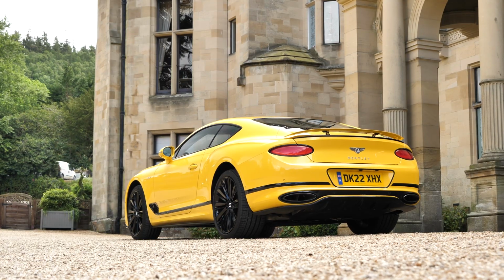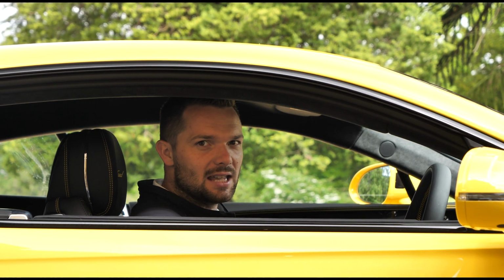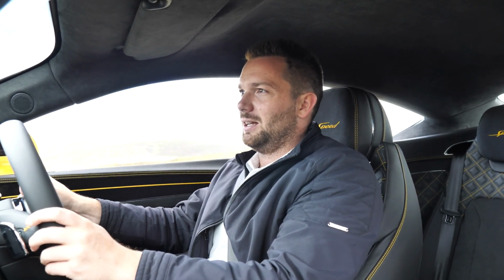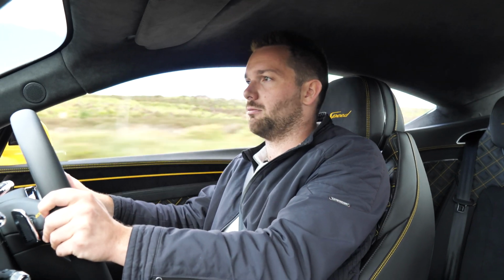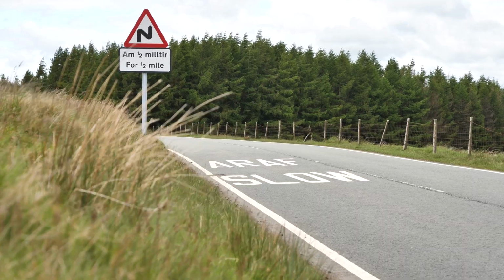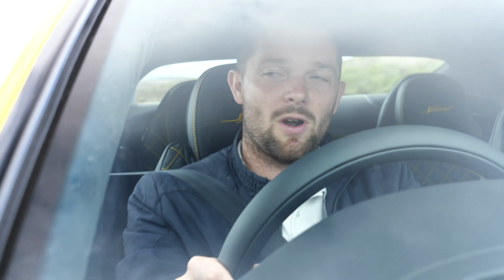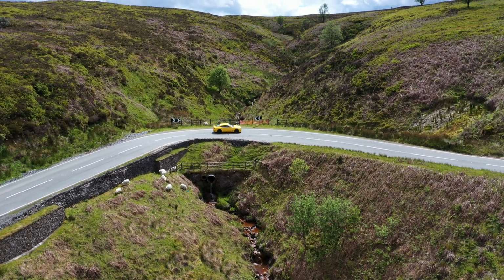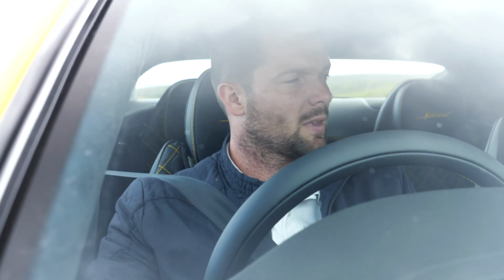Bentley Continental GT Speed | The ultimate Grand Tourer (4K) 2022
The Bentley Continental GT Speed is the fastest most driver focused Bentley in the line up. It sits at the very top of the Continental GT range, it features a 650bhp W12, 0-60mph is completed in 3.5 seconds which for a car of this size and weight is a big achievement. But the Speed is not only about blistering performance, just like every Bentley it is also about refinement and supreme comfort.

Here at Sytner TV we have already taken a look around the design details to the exterior and interior of the Speed, this video is all about how it drives.